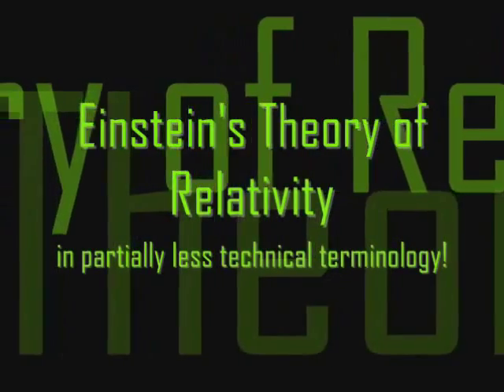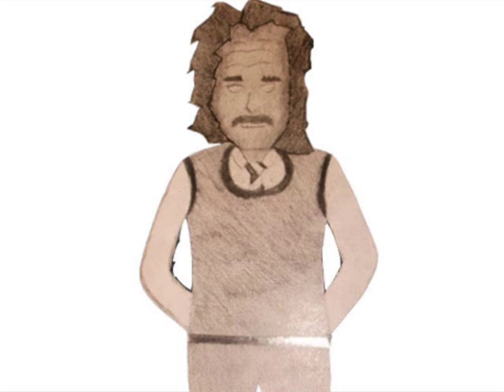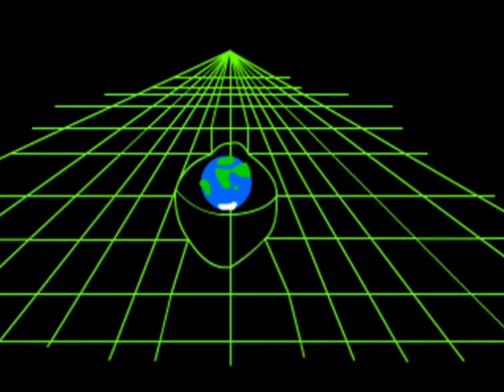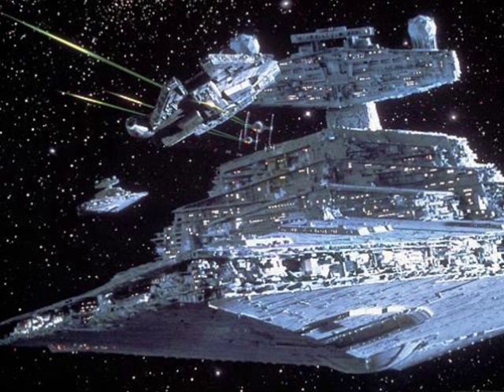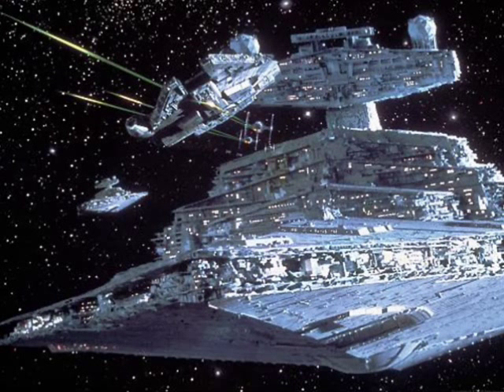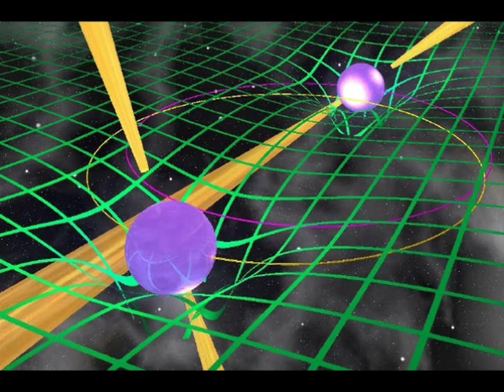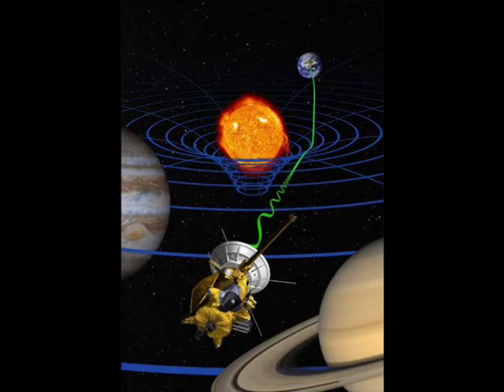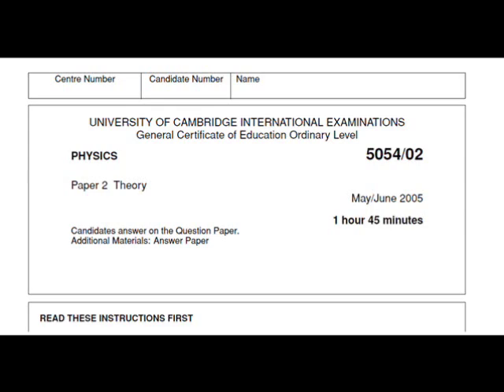Einstein's Theory of Relativity (Short and simple)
Einstein's theory of relativity in partially less technical terminology. Made as a school project with interesting results. Enjoy!